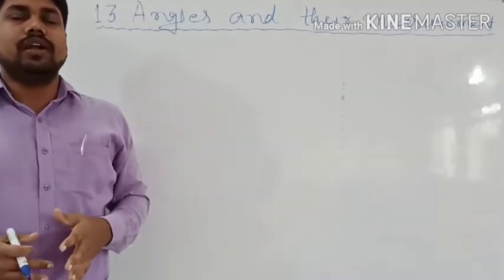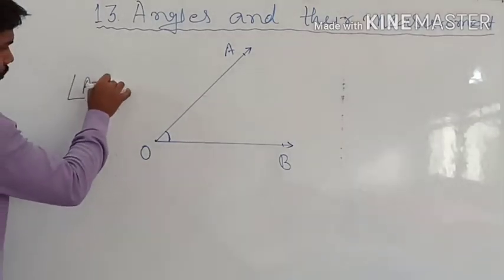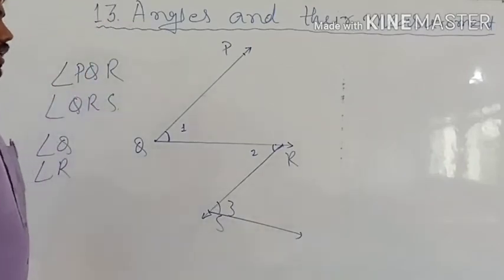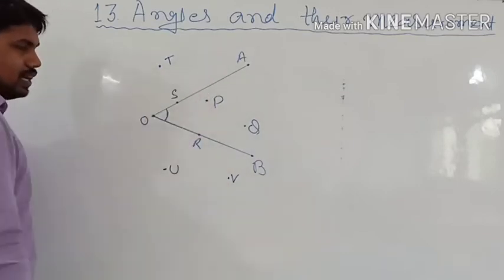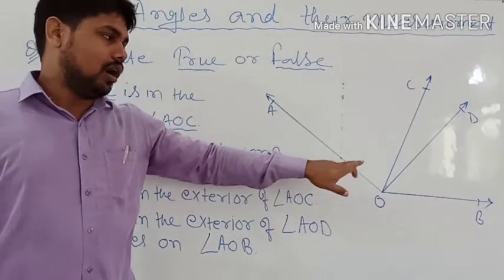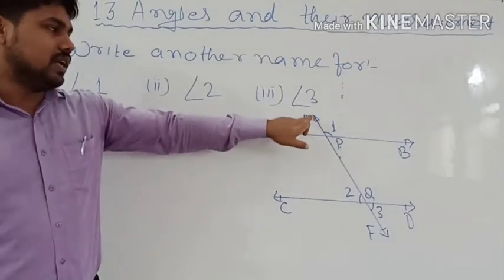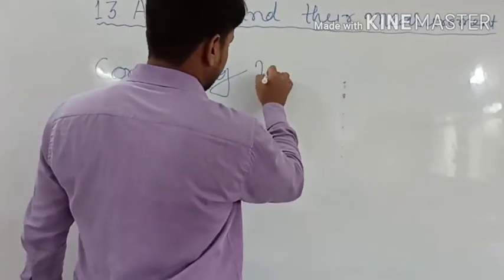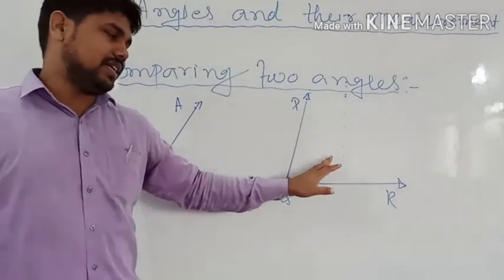Class 6 Mathematics Angles and Their Measurement Ex-13A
Angles and Their Measurement Ex-13A